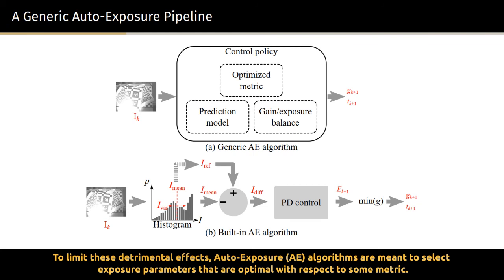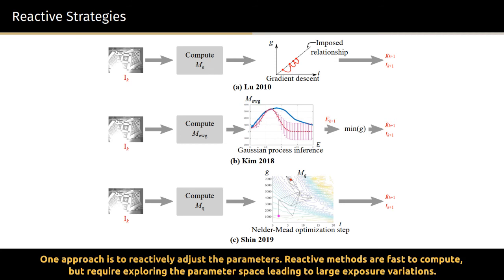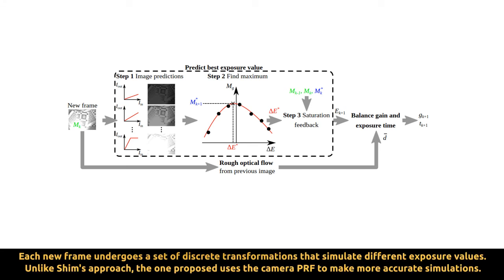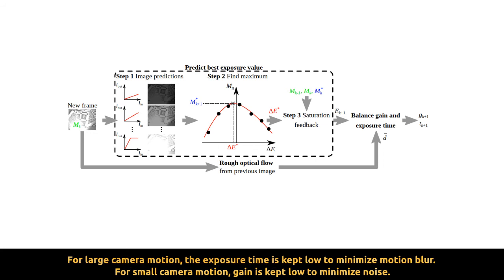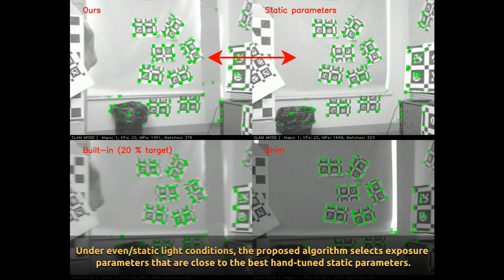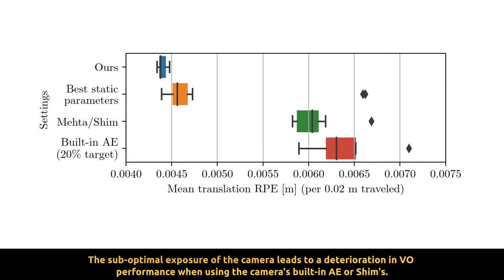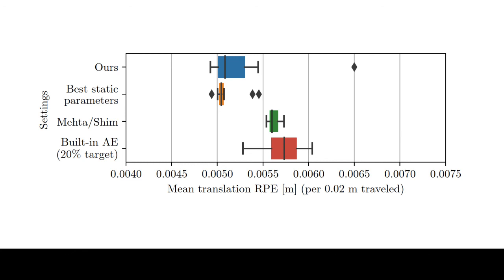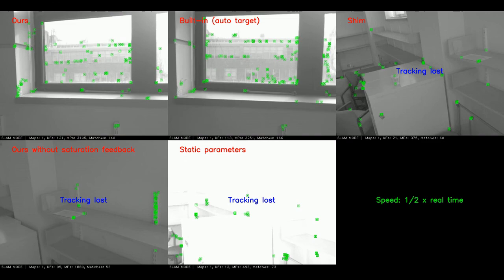Auto-Exposure Algorithm for Enhanced Mobile Robot Localization in Challenging Light Conditions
Supplementary video to the paper "Auto-Exposure Algorithm for Enhanced Mobile Robot Localization in Challenging Light Conditions"  by Marc-Andre Begin and Ian Hunter.